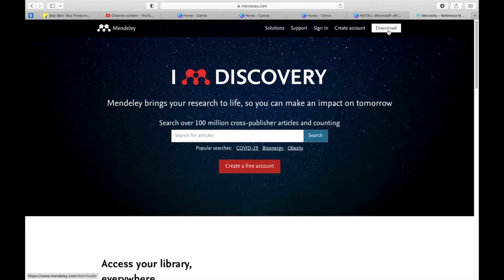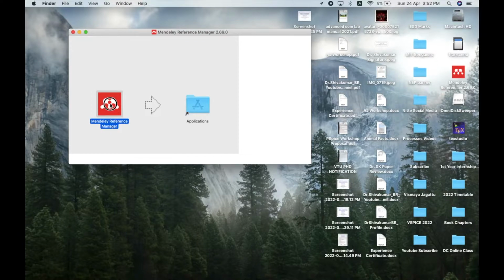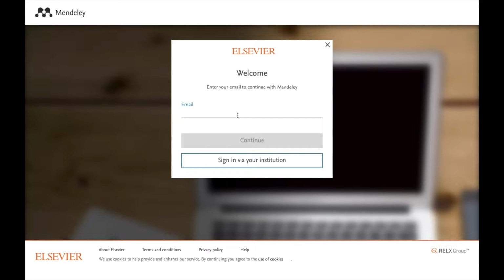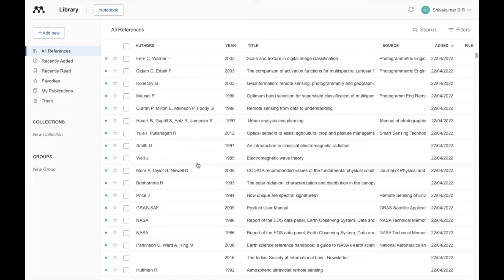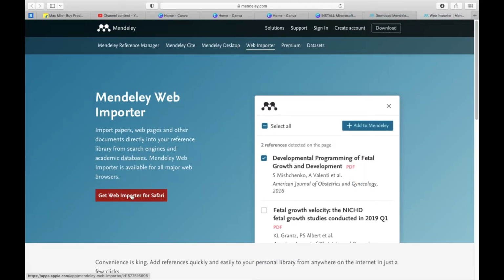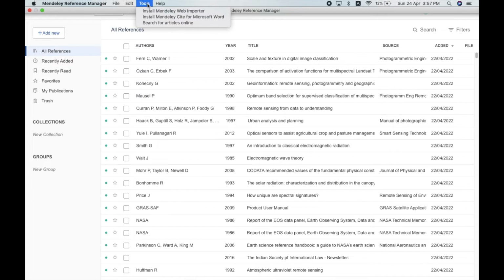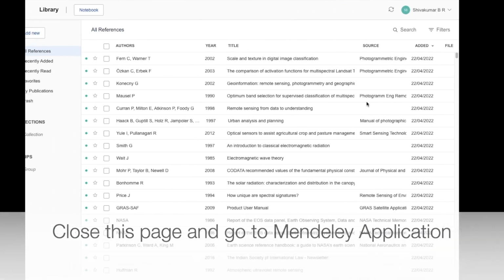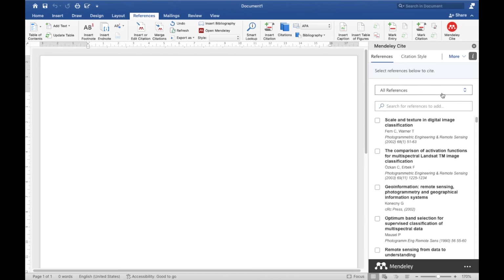Download and Install Mendeley Reference Manager